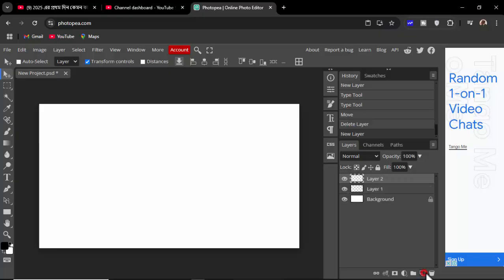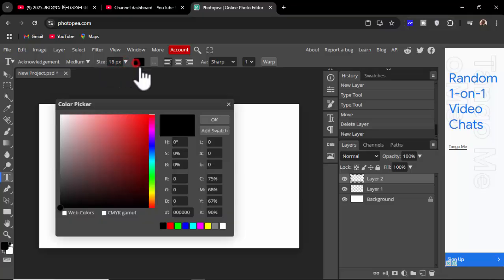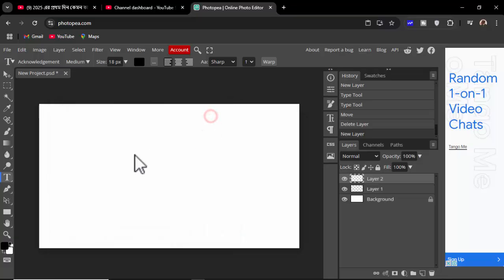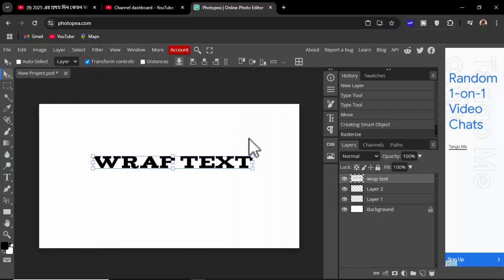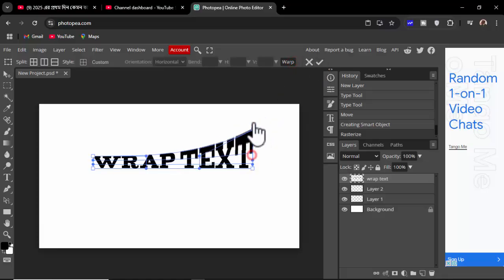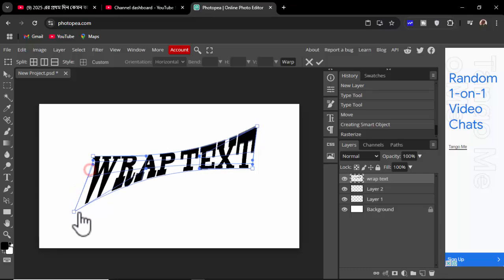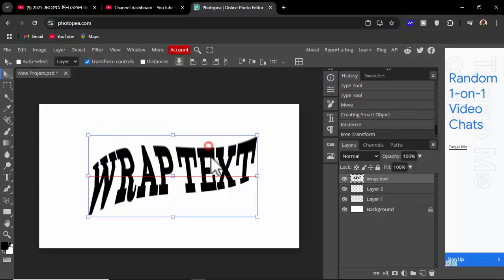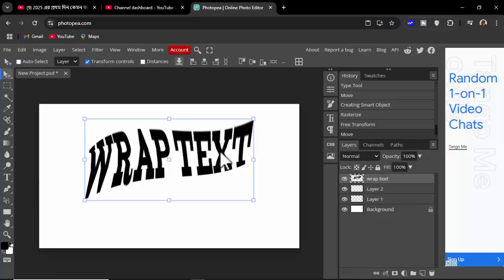how to wrap text in photopea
In this video : how to wrap text in photopea